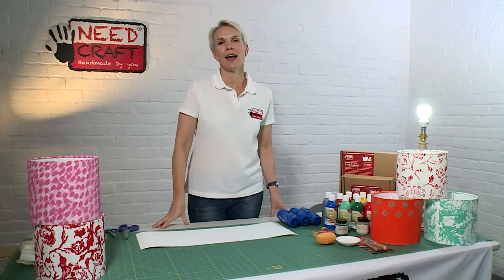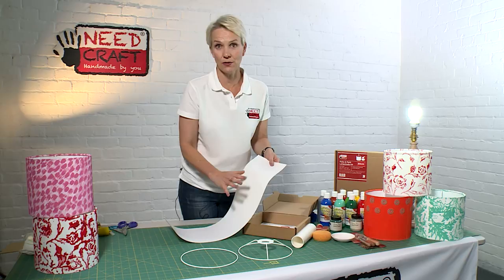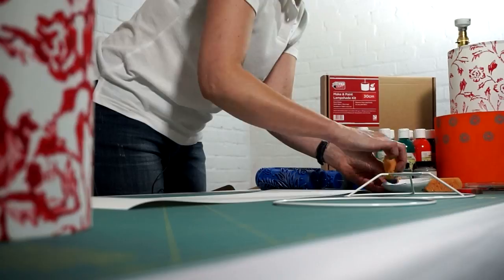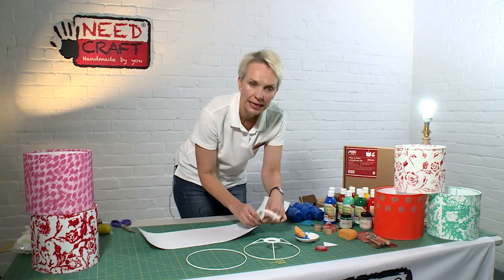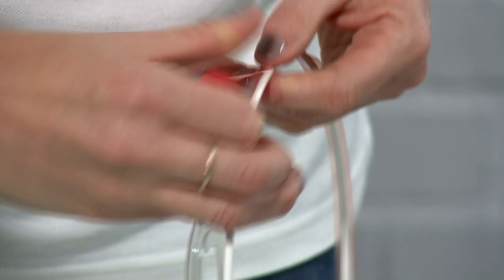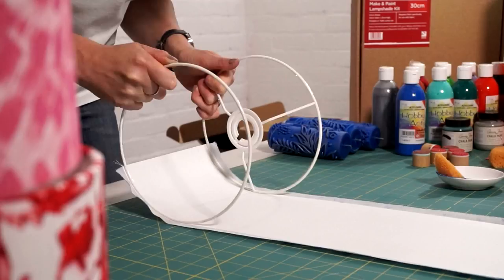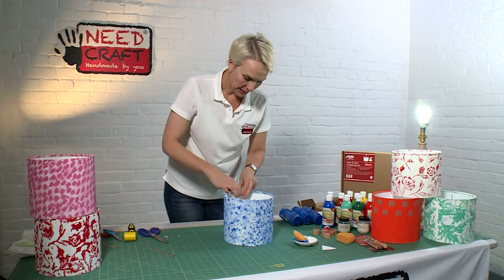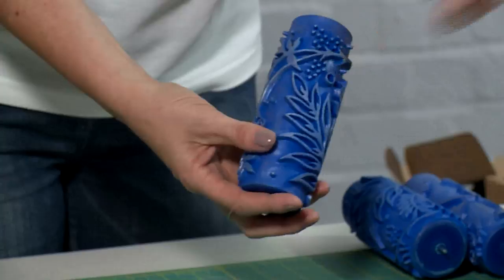Make & Paint Lampshade Making Kits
Paint the pre-laminated textile panel included in the kit with your design or colour using your own personal style and then make a unique lampshade that can be used as a pendant (ceiling), or with a suitable table lamp. Create Stunning Decorative Effects with Painting Techniques
Dragging, Rag Rolling, Sponging, Flicking, Dabbing, Dry-Brush, Washing, are some of the methods you can use to create real decorative interest when lit.